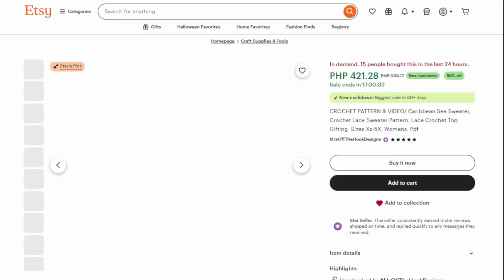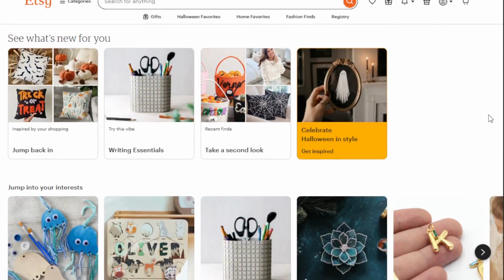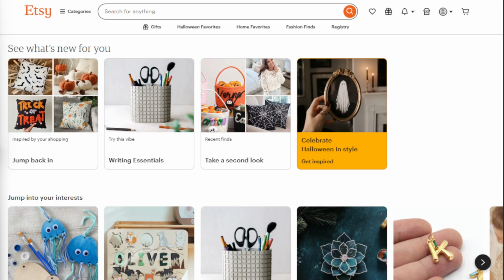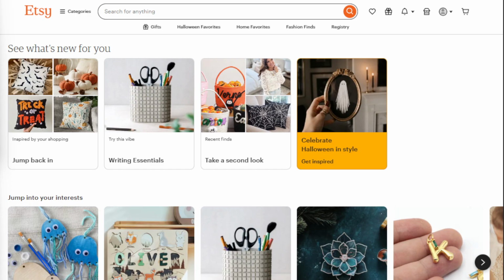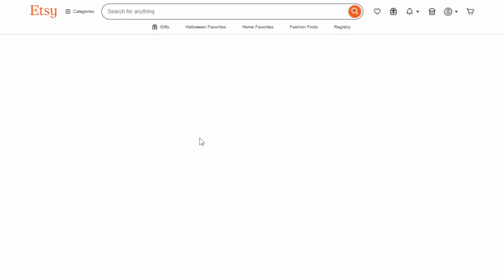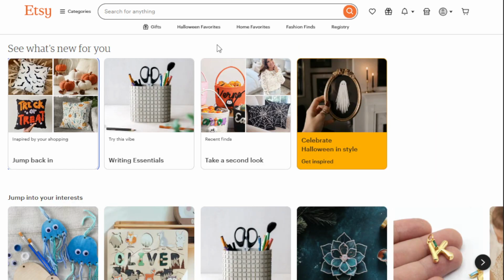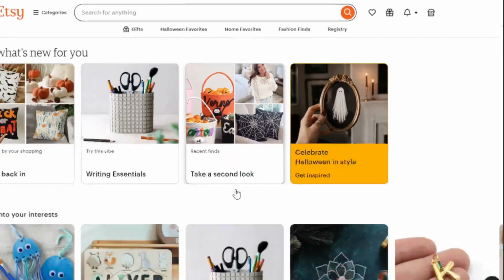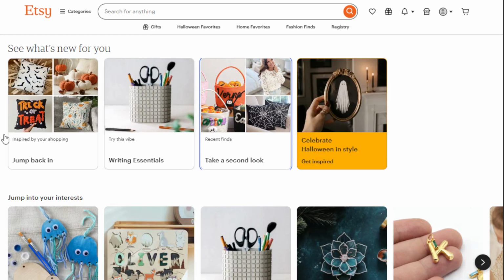How to See Recently Viewed Items – Etsy Tutorial for Beginners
In today's video, I'm going to teach you how to see recently viewed items on Etsy, perfect for beginners who might be exploring this vibrant online marketplace for the first time. If you've ever found yourself browsing through Etsy, coming across a beautiful item, but then moved on and thought, "I wish I could find that again," don't worry – this is the tutorial for you. We're going to guide you step by step, so you can easily find those items you viewed earlier.

Let's start with the first step: logging in to Etsy. Pull up your favorite web browser, it could be Chrome, Firefox, or another you prefer, and type in 'etsy.com' into the address bar. Press enter, and you're on your way. Now, if you already have an Etsy account, look for the 'Sign In' button, generally located at the top right corner of the page. For those who don't have an account yet, you'll need to click on 'Register' and follow the prompts to get set up. Once you're signed in, we'll move on to the next step.

Next, let's head over to the Etsy homepage. If you're not there already after logging in, that's alright! You can easily find the homepage link by clicking on the Etsy logo at the top left corner of the screen. Once you’re on the homepage, you should see a variety of product listings and categories awaiting your browsing pleasure. Now we're getting to the good part!

Now, from the homepage, let's go down to the section labeled 'Recently Viewed.' This might require a bit of scrolling, so use your mouse or trackpad to scroll down the page. Keep an eye out for the 'Recently Viewed' section, which often appears a little way down, showcasing those intriguing items you browsed through earlier.

Once you've found the 'Recently Viewed' section, it’s as simple as selecting the items you want to revisit. You’ll see, likely in a horizontal row, a gallery of the items that recently caught your eye. If an item piques your interest once again, simply click on it to be taken back to the item page. Here, you can take a closer look, add it to your cart, or even save it to your favorites for easy access later. This feature is really handy not only for rediscovering items that stood out to you but also in aiding your decision-making process as you shop.

And there you have it! By utilizing the 'Recently Viewed' feature on Etsy, you can make your shopping experience more pleasant and efficient, ensuring you never miss out on those unique finds. Remember, practice makes perfect, so feel free to explore the site further and become familiar with all the great features Etsy offers. Thanks for joining me in today’s tutorial. Happy browsing!